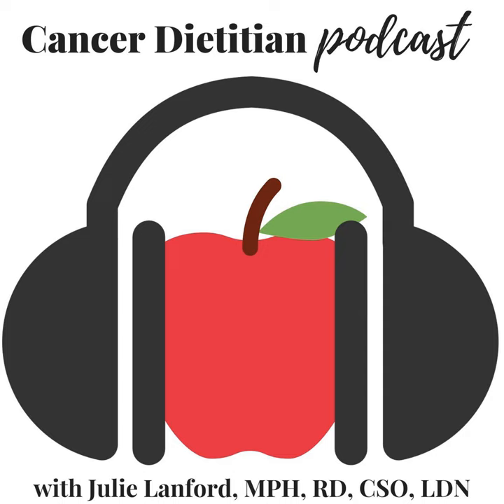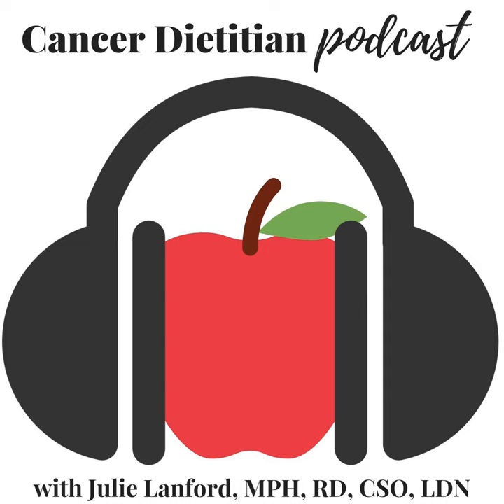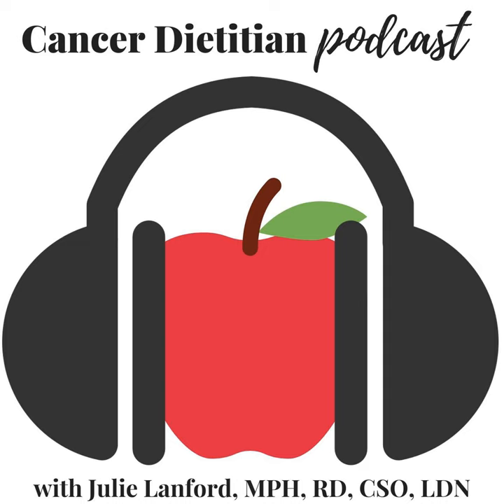14 - Food Safety and Cancer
Today's topic is Food Safety and Cancer. This is a webinar that I presented a few days ago. It’s almost an hour of talk about food safety, which is a topic that has more recently seen a lot of interest. I downloaded the recorded audio, so you’ll have to excuse the lower quality of this episode!

 In this episode, I discuss the following:

  Food Safety 101 Special notes for immune-compromised Cancer survivor recommendations Current evidence regarding COVID-19 and food safety  Find my blog posts on grocery shopping during COVID-19 here:

Buying Groceries in a Pandemic: Don’t Stress Over That Video!!

Grocery Shopping Follow Up and Tips on How to Make Decisions When Information is Conflicting

 Recommended Reading:

 4 Steps to Food Safety

  Food safety for people with cancer

  Food safety for transplant recipients

  Coronavirus and Cancer Resources for Survivors

  How to Navigate Cancer in the Wake of the COVID-19 Pandemic from Cure Magazine

  COVID-19 Food Safety Resources